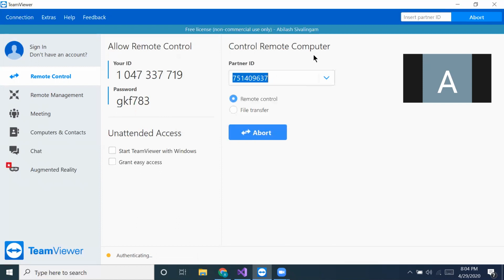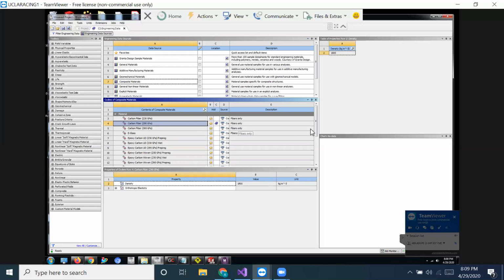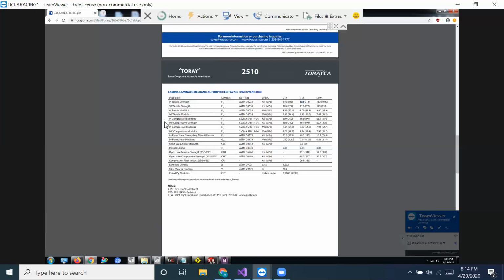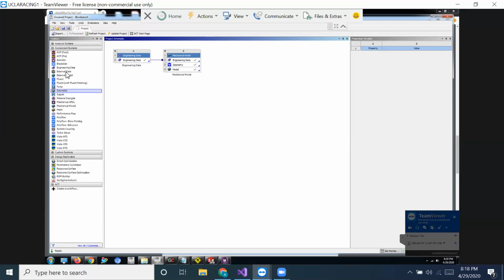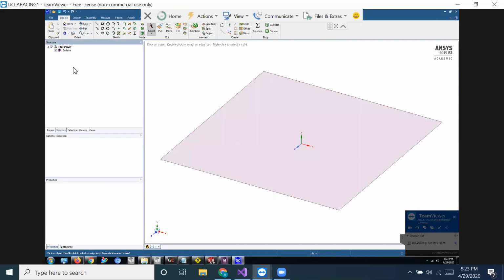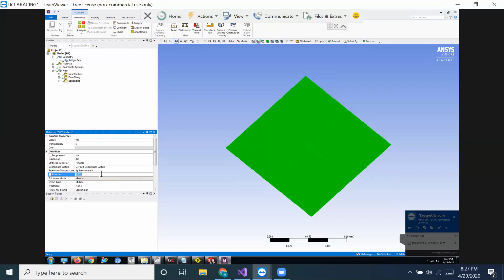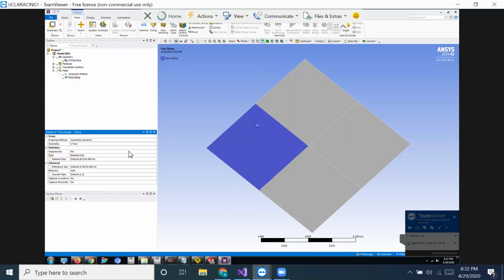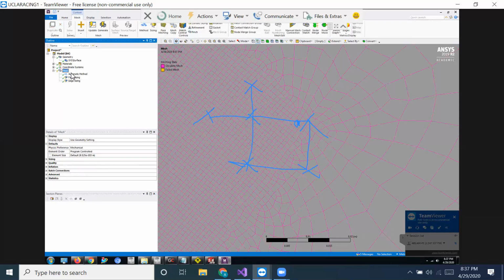ANSYS ACP Intro for Bruin Formula Racing: Flat Panel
An intro to composite analysis using ACP toolbox within ANSYS. We will go over a flat panel, processing it in space claim, splitting the geometry up, meshing within ANSYS mechanical, and editing material properties within Engineering Data.